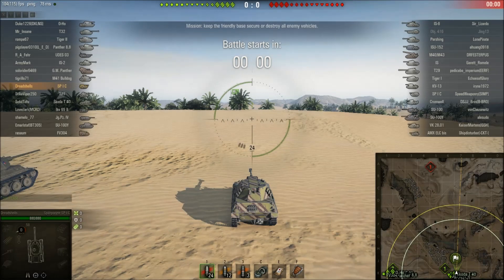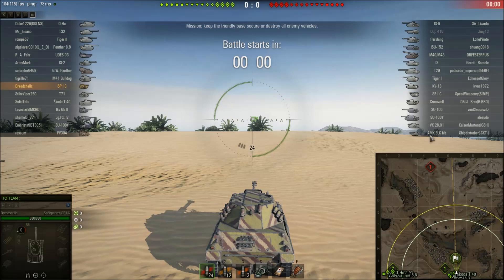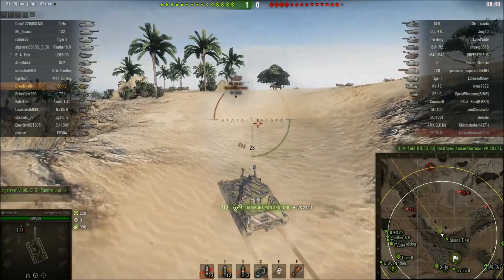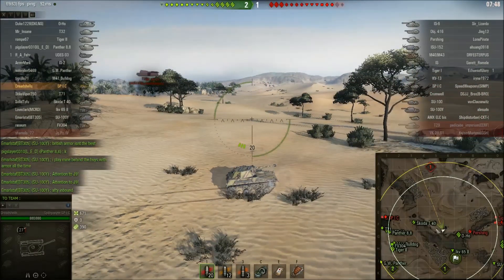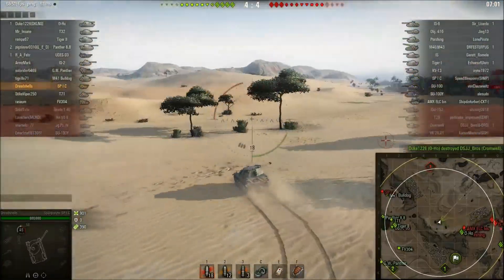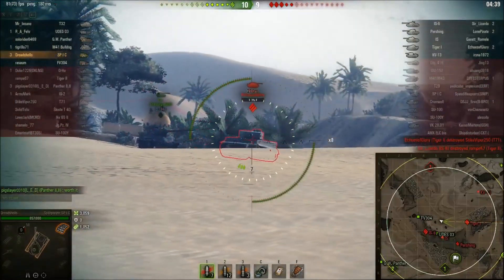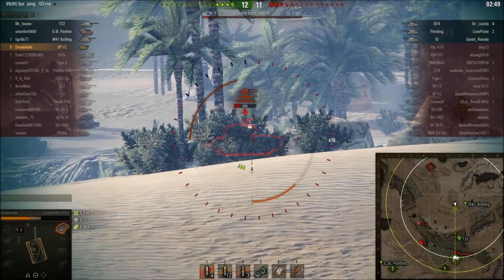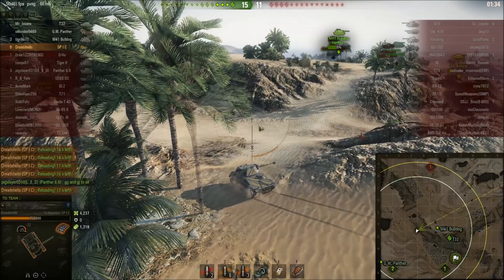World of Tanks: Decision Making #24 - SP I C Ace Tanker (Sand River)(9.17)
The SP I C has a surprising amount of firepower, and should even be used to bully and out trade opponents in some situations when it's top tier.
A choice of a single or 3-shot autoloading guns, 10 deg. of gun depression, and flexible reload time mean that this tank while it can scout quite well, should not be played exclusively as a spotter. It falls into a weird hybrid in between a scout/medium/tank destroyer hybrid. As such, it should be played as a support vehicle.

Great tool! Check it out!

Never Surrender! - Sergey Khmelevsky
The Legend is Born - Sergey Khmelevsky